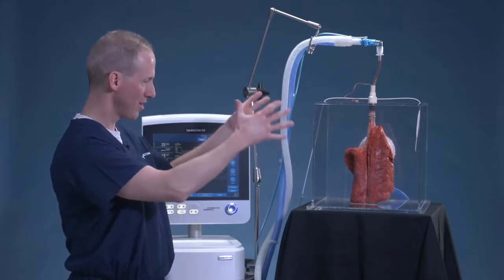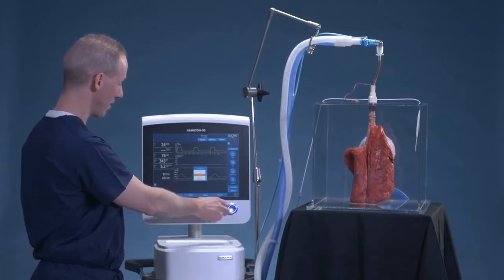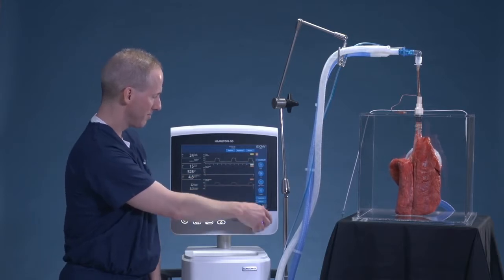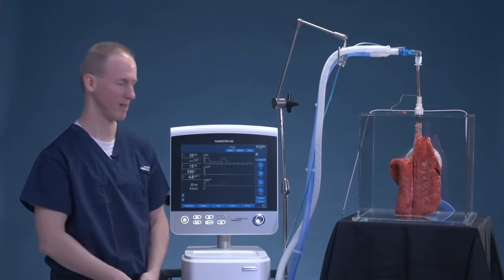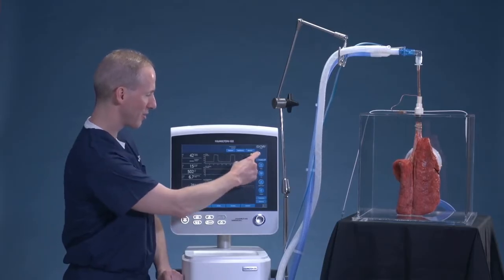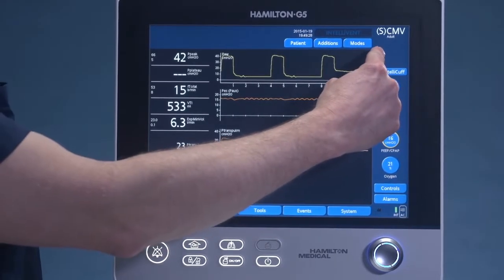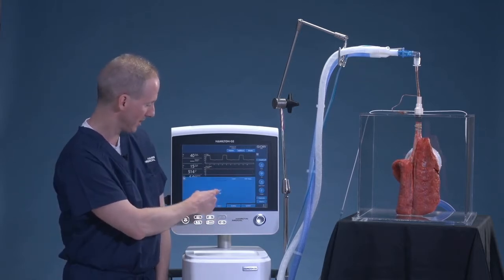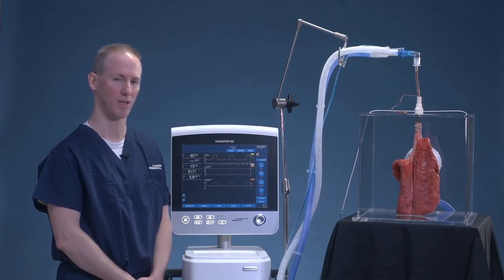Ακριβής ρύθμιση ΡΕΕΡ με διαπνευμονική πίεση - Accurately setting PEEP with transpulmonary pressure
Watch this short demonstration to learn how to use transpulmonary pressure measurement to set PEEP in mechanically ventilated patients more accurately.